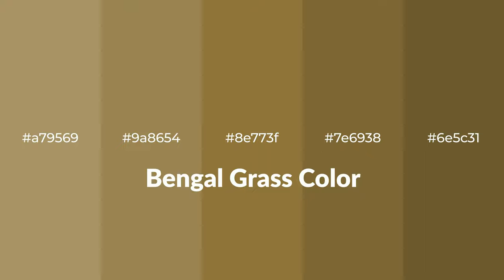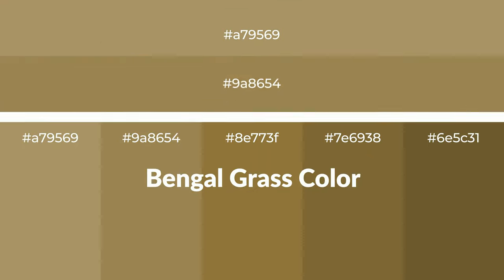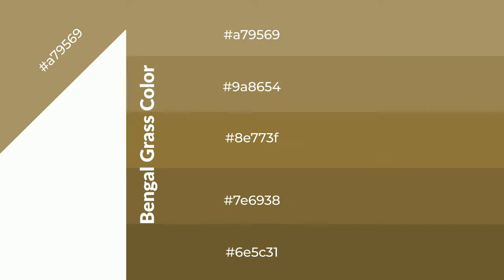Shades & Tints of Bengal Grass color 8e773f A Warm Green color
Shades of Bengal Grass color 8e773f Warm Shades of Bengal Grass color with Green hue for your project!

Shades
Hex 7e6938

Tints
Hex 9a8654

Bengal Grass is a warm color, and it emits cozier and active emotion. Warm colors are symbols of warmth, fire, heat, and sunshine. It also evokes joy, passion, love, and even anger emotions. You can see them used in Restaurants and Gyms.